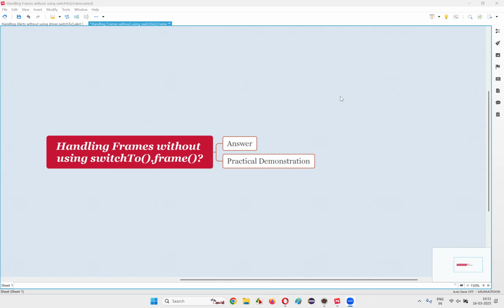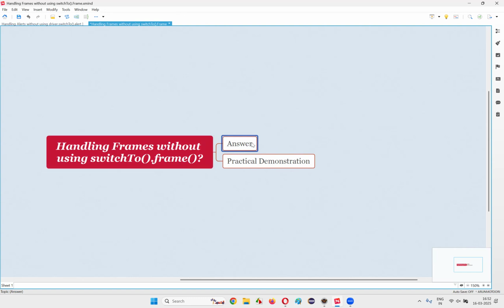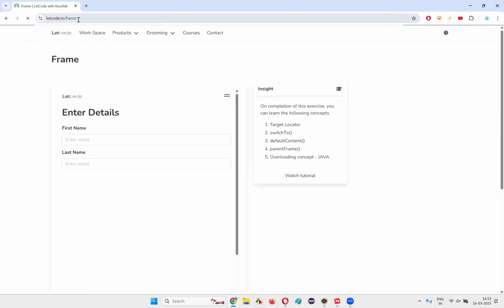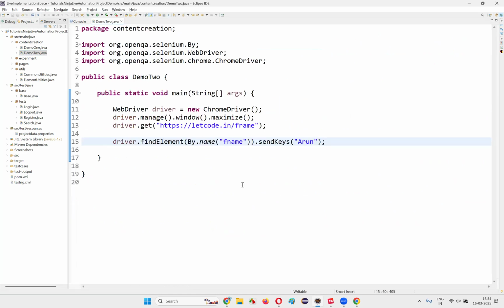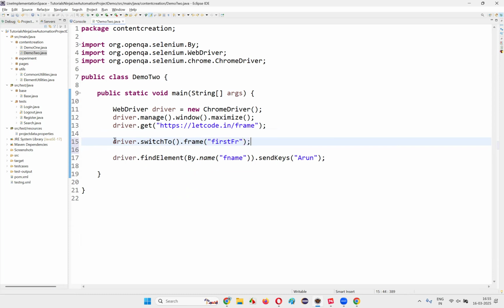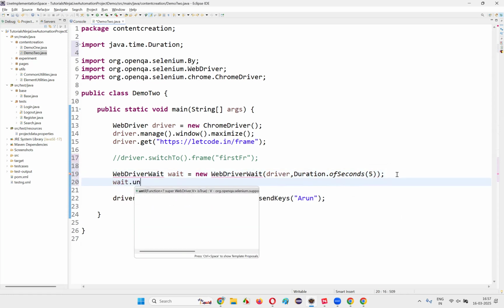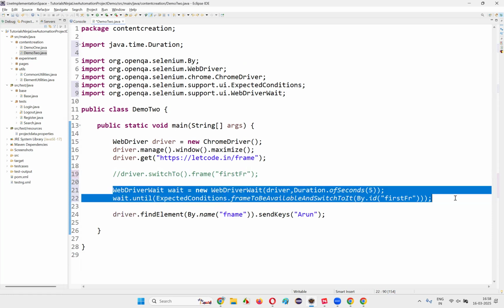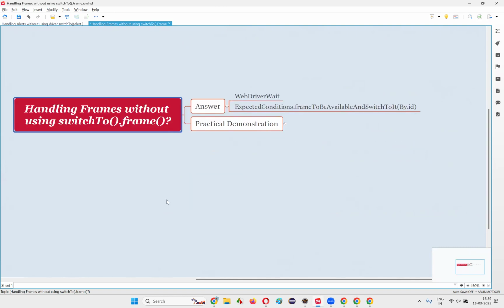Switching to frames without using switchTo().frame() (Selenium Automation 2025 - Additional Stuff)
🚀 How to Switch to Frames Without Using switchTo().frame() in Selenium?

In this advanced Selenium tutorial, we explore an alternative method to handle iframes without using switchTo().frame(). This technique is particularly useful when dealing with nested frames, dynamically loaded frames, or situations where switchTo().frame() doesn't work as expected.

🔹 Topics Covered:
✅ Understanding iframes in Selenium WebDriver
✅ Switching to frames using JavaScript Executor
✅ Handling frames using WebElements and Actions class

📌 Master advanced Selenium techniques to enhance your automation skills in 2025!